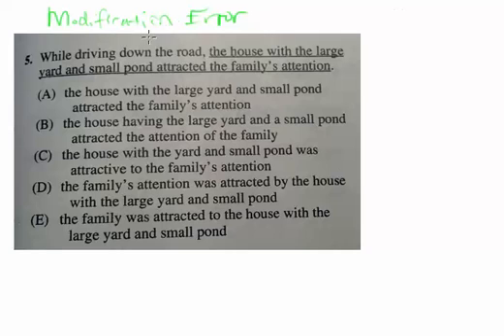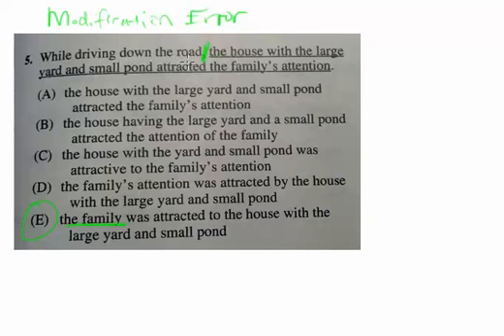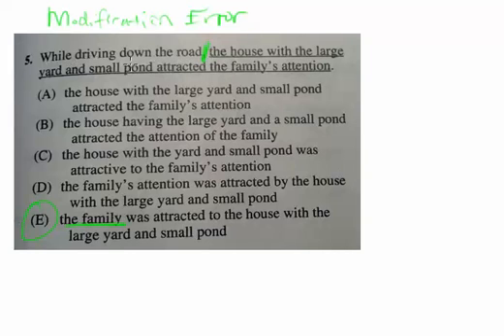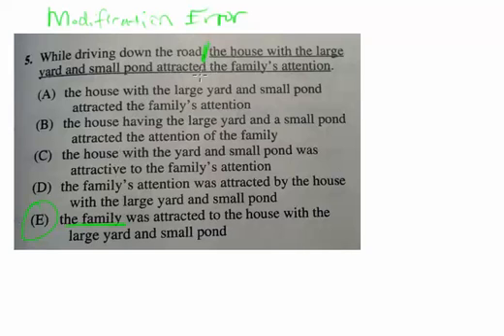SAT Grammar: modification error